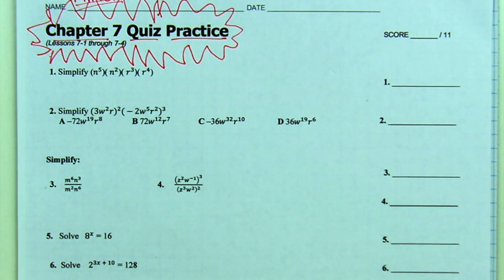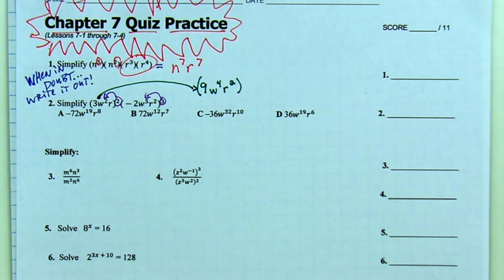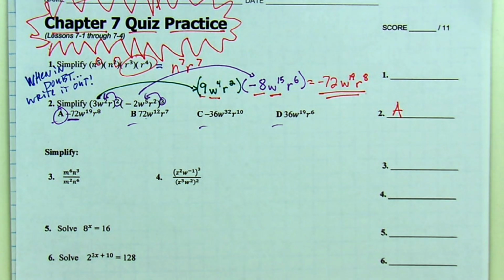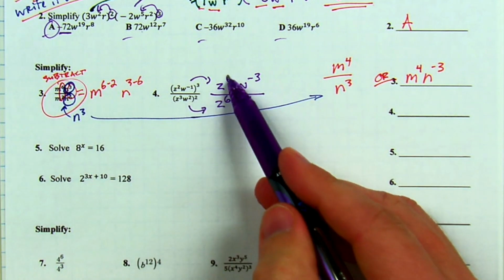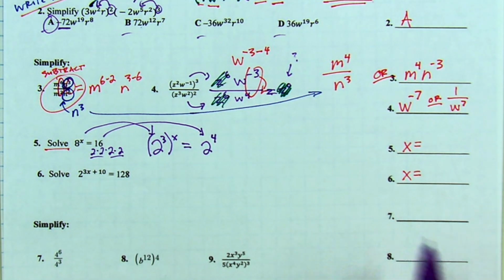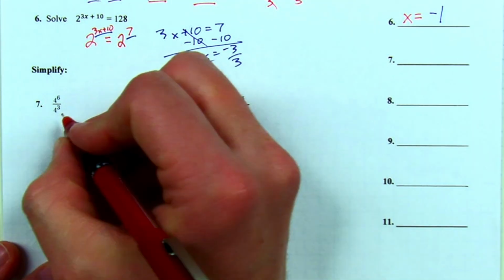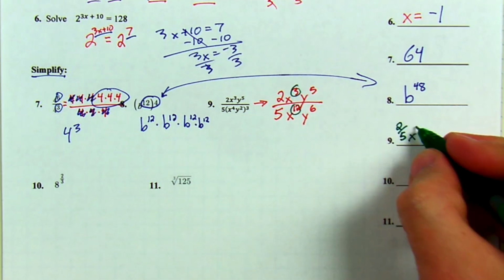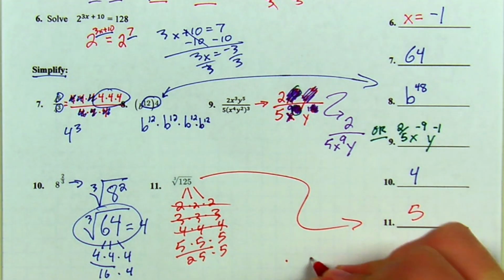Math8A Ch.7 Practice Quiz Review Video